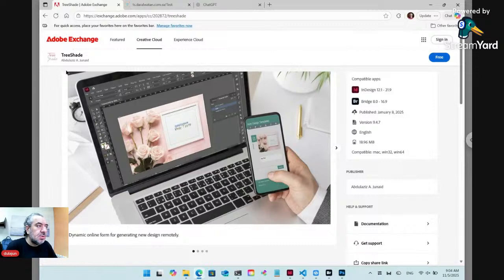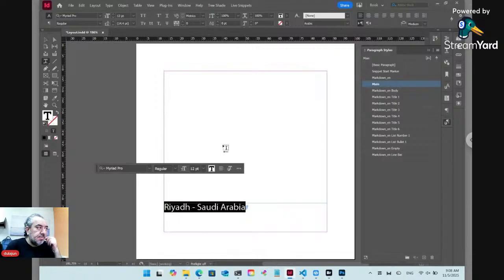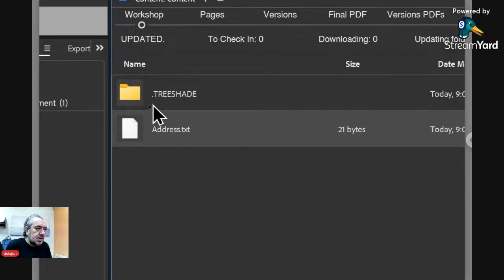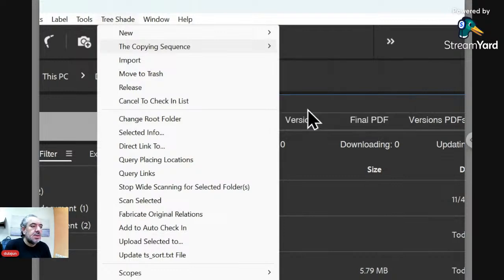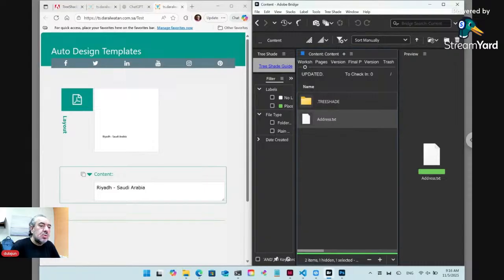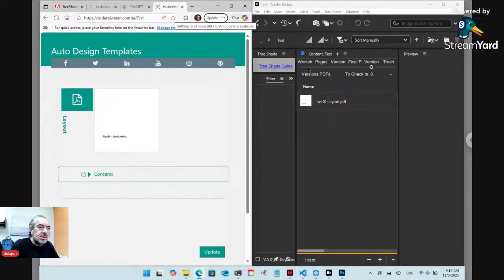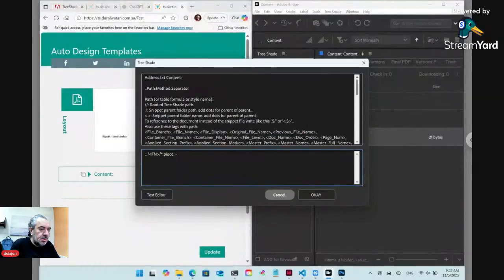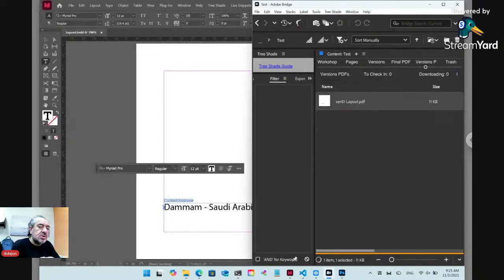Tree Shade | Paired File and Folder